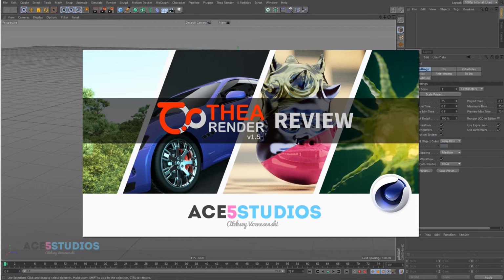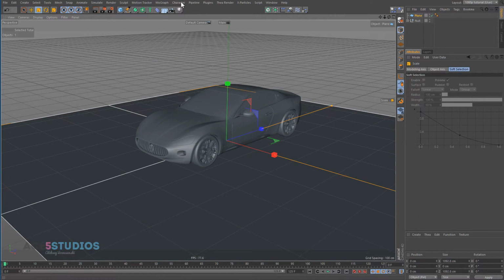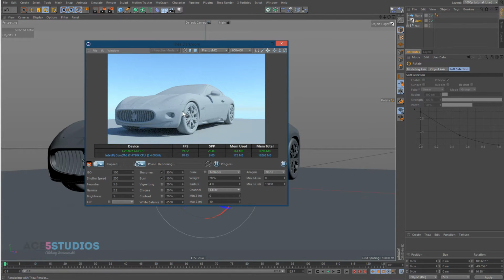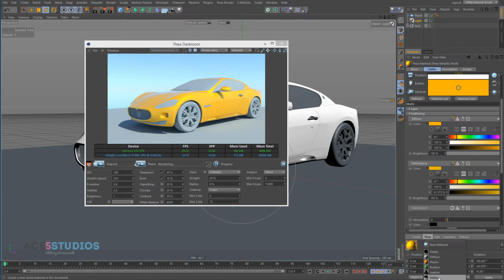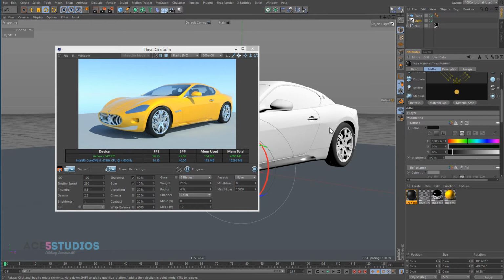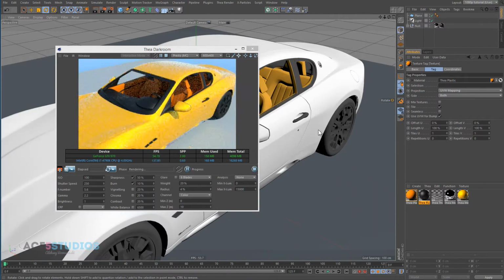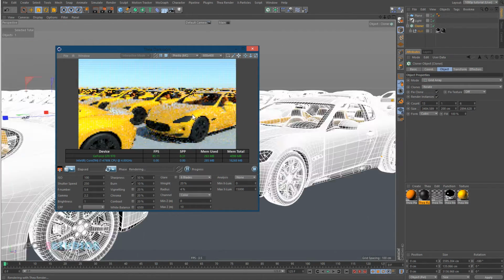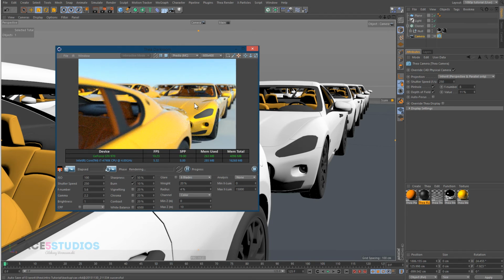Thea Cinema 4d 1.5 part 1 - intro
For the full review of thea render for cinema 4d, head over to my